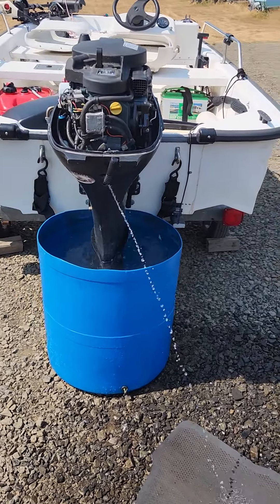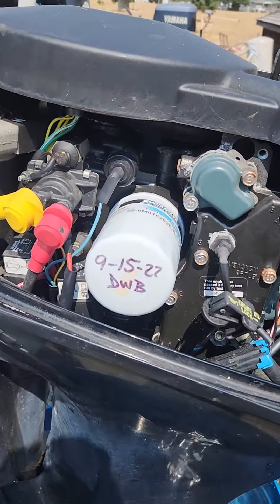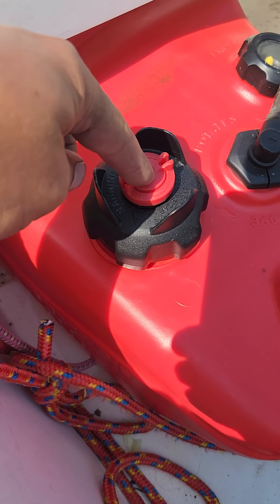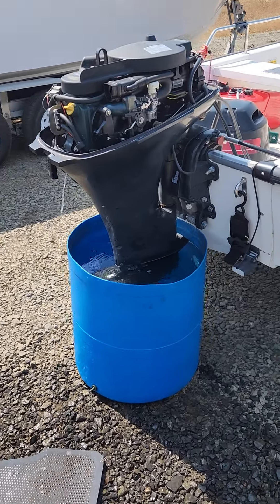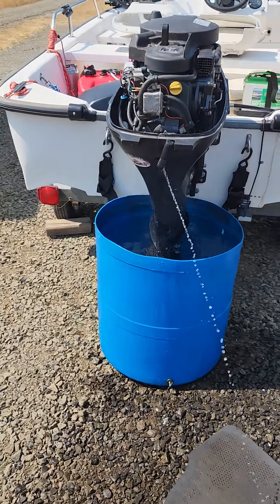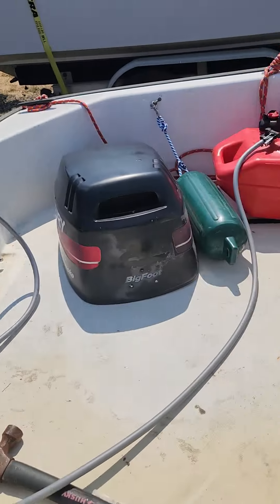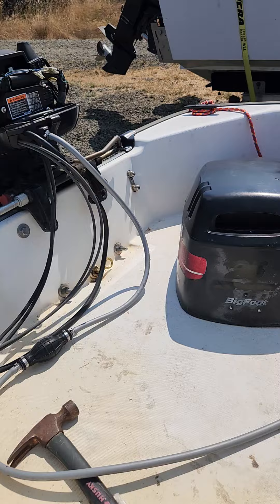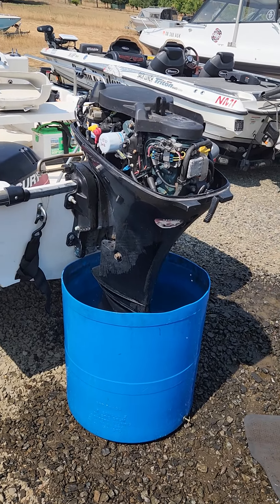2000 Mercury (Yamaha) 25hp BigFoot 4-stroke @OutboardMadness